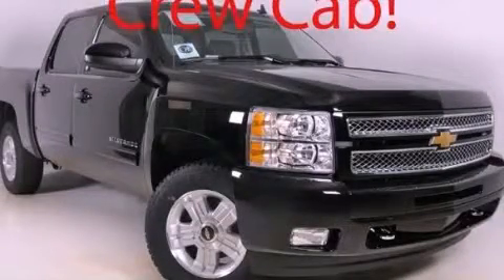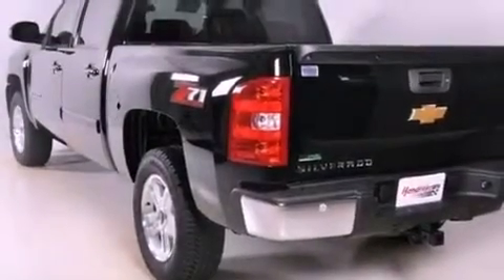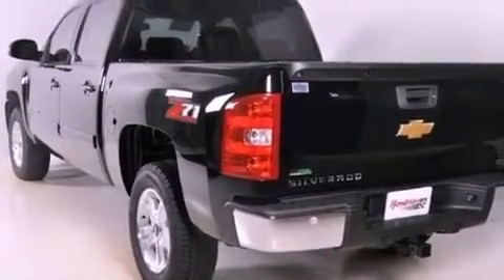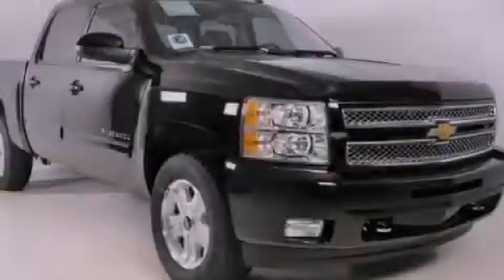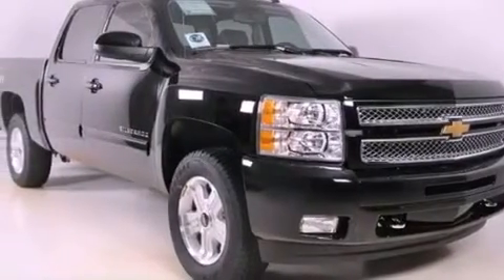2012 Chevrolet Silverado 1500 Duluth GA 30096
Year : 2012
 Make : Chevrolet
 Model : Silverado 1500
 Engine : Gas/Ethanol V8 5.3L/323
 Trans . : Automatic
 Exterior : Black

 Interior : EBONY LEATHER APPTND
 RICK HENDRICK CHEVROLET
 3277 Satellite Blvd
 Duluth , GA 30096
 2012 Chevrolet Silverado 1500 Duluth GA